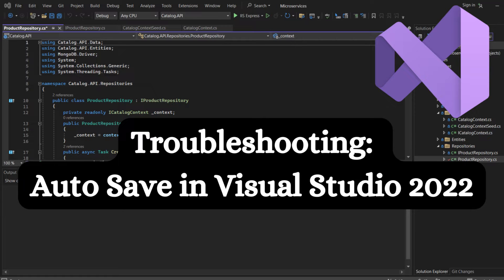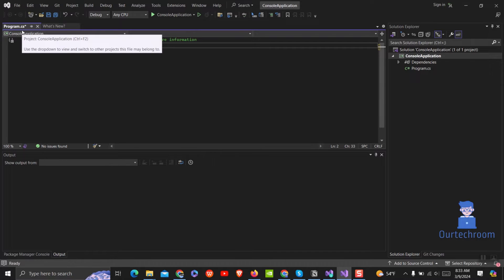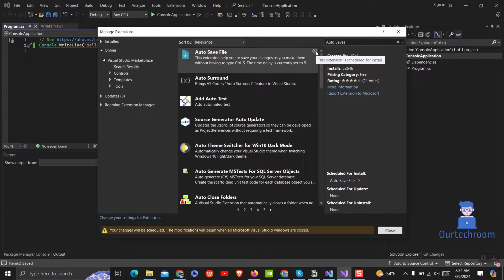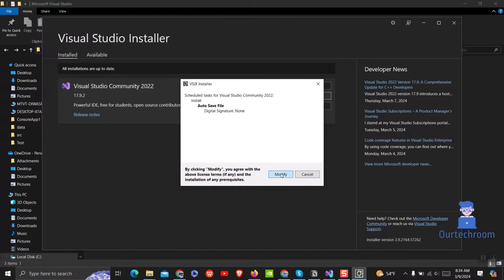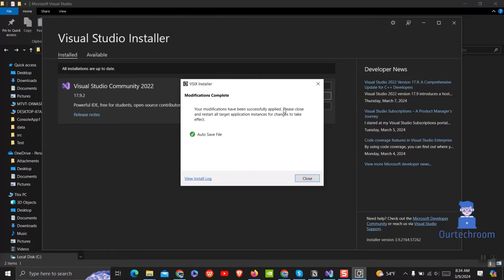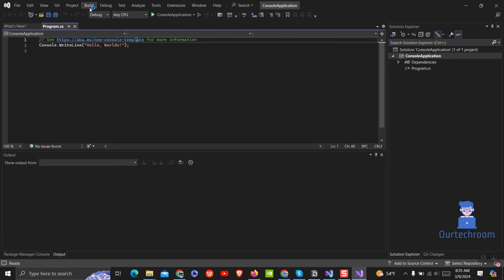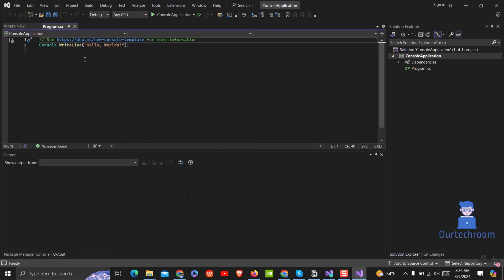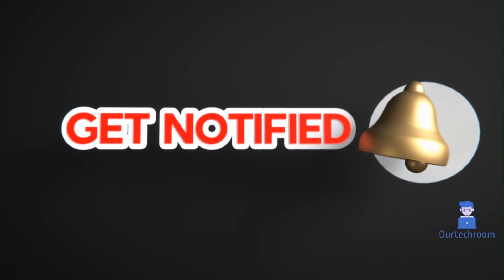How to Enable or Disable Auto Save in Visual Studio ?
Are you looking to save time and streamline your coding process with Visual Studio? Learn how to easily automate auto saves with this simple guide! We'll walk you through the basic process of configuring auto-saving settings in Visual Studio, ensuring your valuable code is always protected from unforeseen crashes or interruptions.